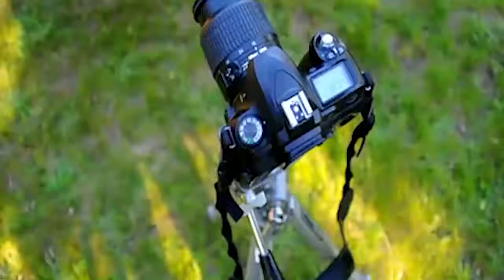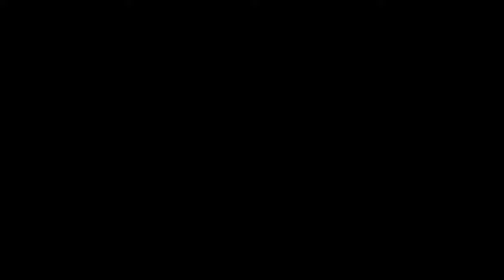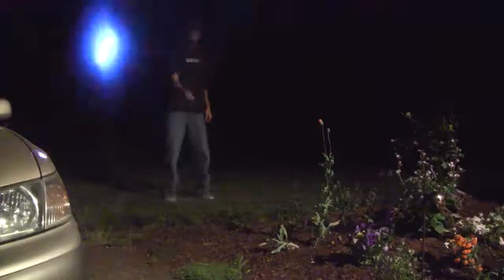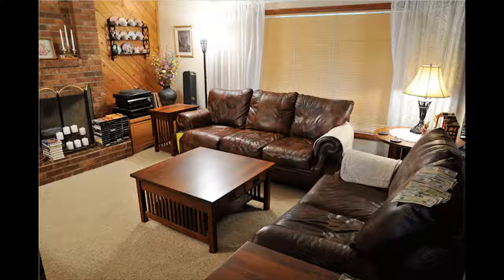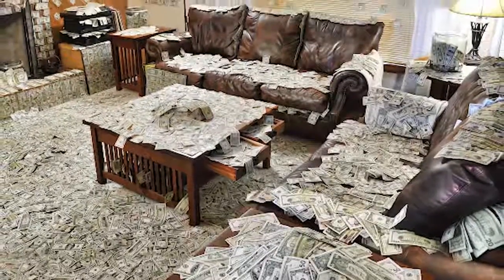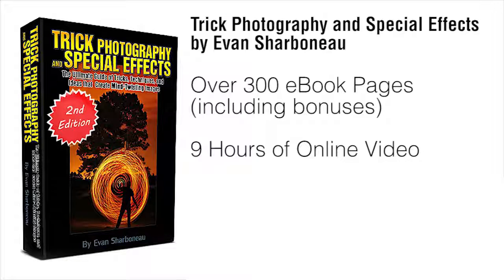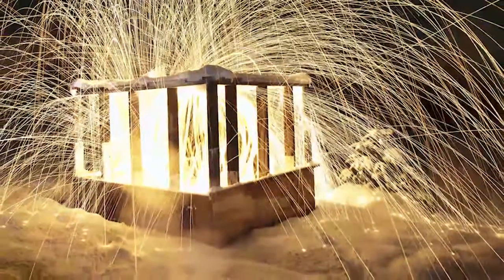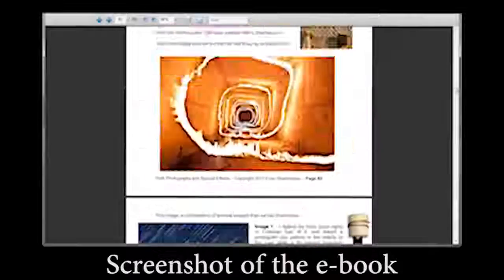Photo Book Design / FORMAT& LAYOUT - photography book